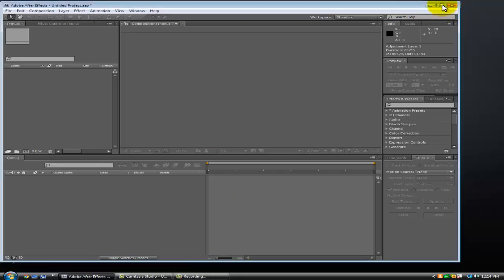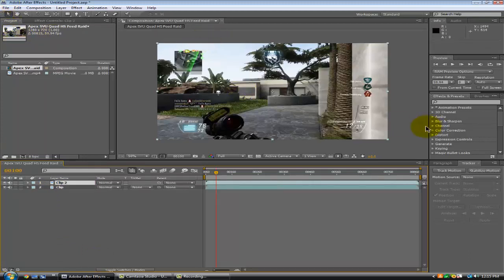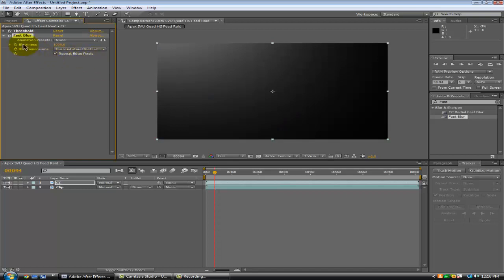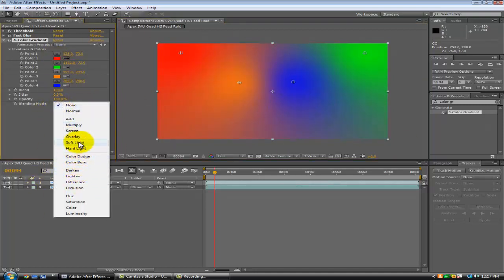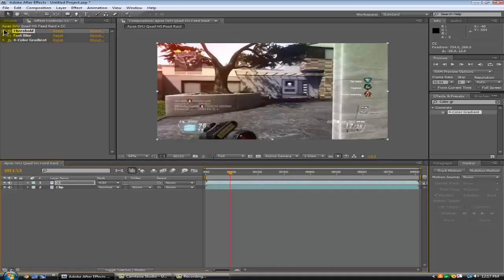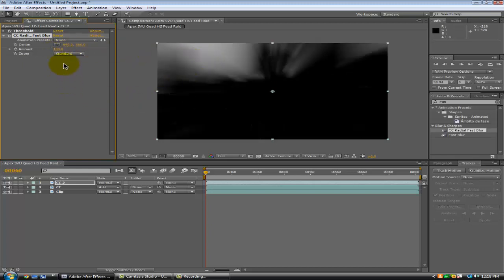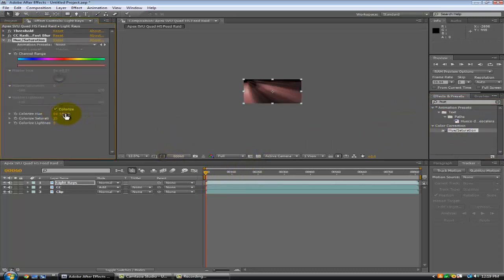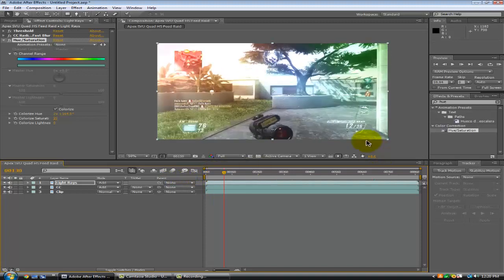After Effects Tutorial Episode, 1 (Color Correction)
NEW SERIES!

Leave a LIKE/FAV if you enjoyed!